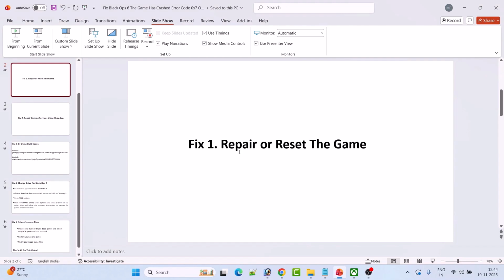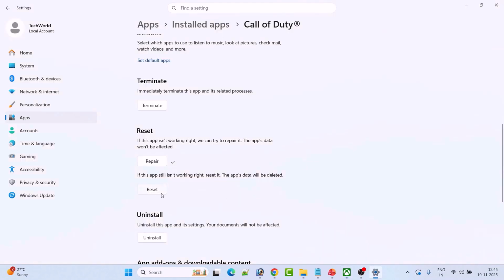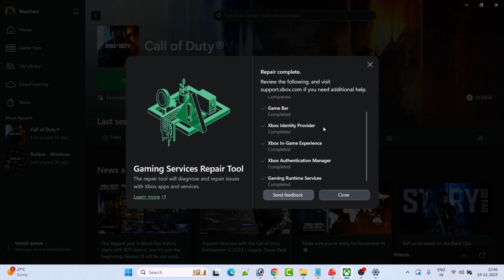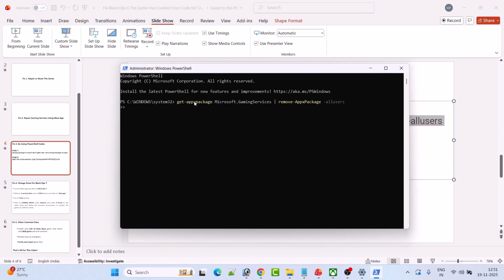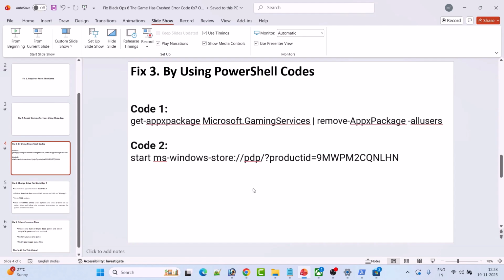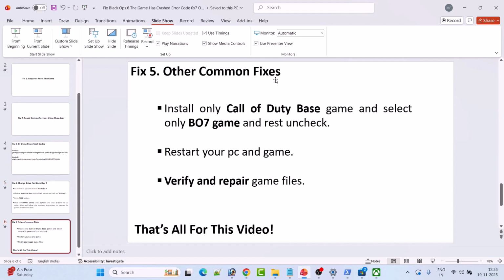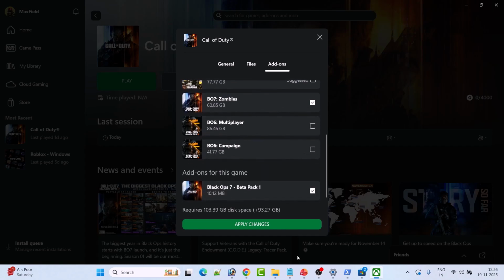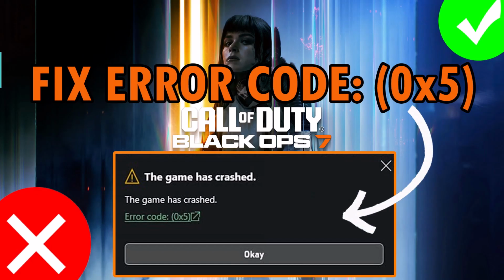Fix Black Ops 7 Error Code (0x5) The Game Has Crashed On PC (Game Pass Users)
In This Video Guide, You Will Learn How To Fix Call of Duty Black Ops 7 The Game Has Crashed Error Code (0x5) On PC. How To Fix Error Code (0x5) The Game Has Crashed In Black Ops 7.

PowerShell Codes:
Code 1:
get-appxpackage Microsoft.GamingServices | remove-AppxPackage -allusers
Code 2:
start ms-windows-store://pdp/?productid=9MWPM2CQNLHN

I Hope any one of the fixes mentioned in the video would help you to solve Black Ops 7 Error Code (0x5) The Game Has Crashed On PC (Game Pass Users).